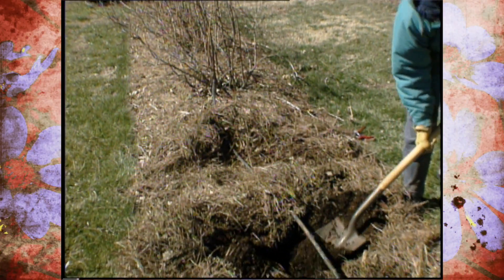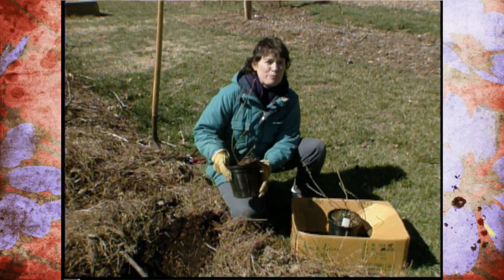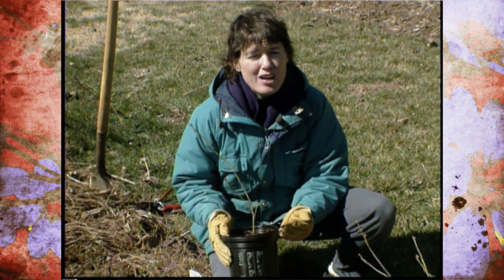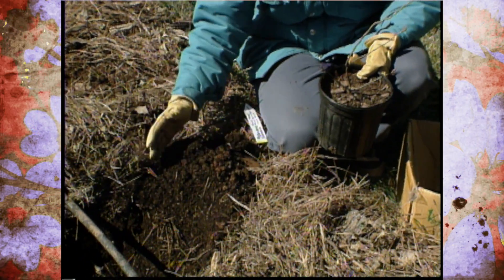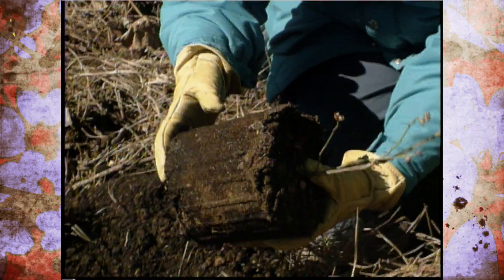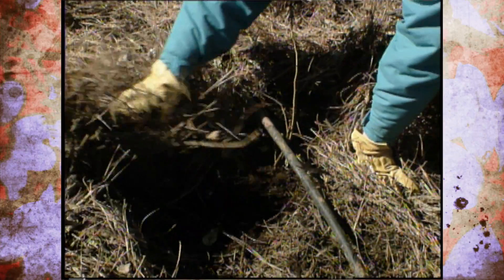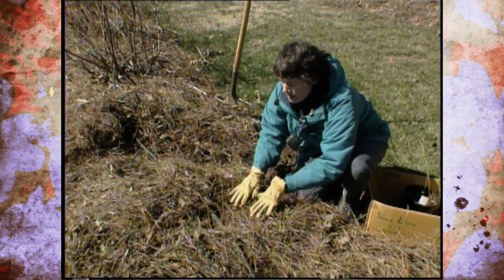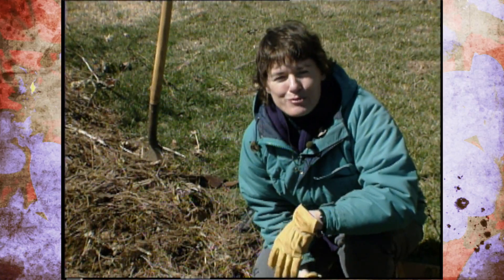Planting Blueberries in the Garden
3/16/96-Host Sue Gray plants blueberries in the studio garden.